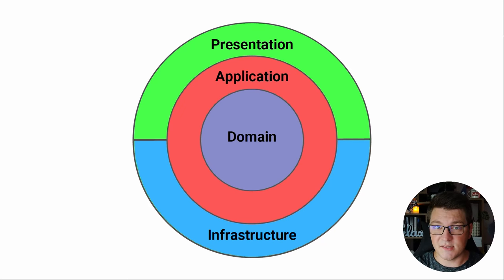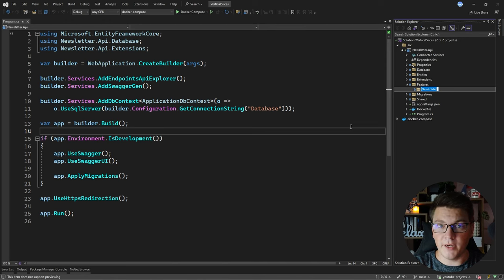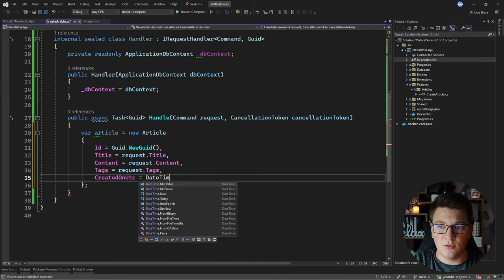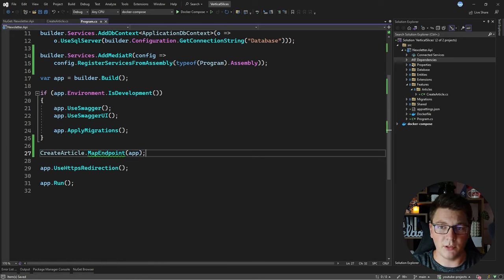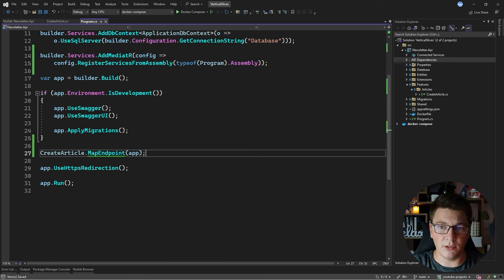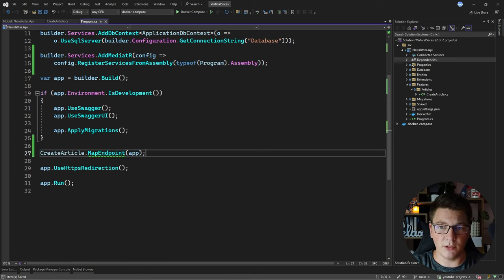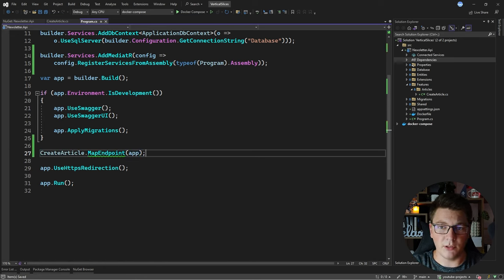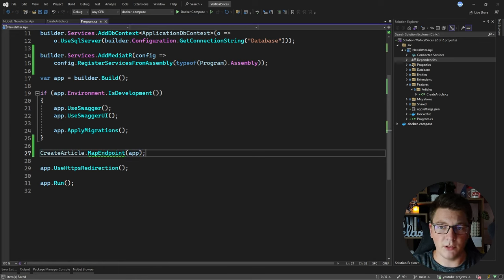Vertical Slice Architecture Project Setup From Scratch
Vertical Slice Architecture is an interesting approach to structure your project. Instead of thinking about layers, you try to group components by features. Vertical Slice Architecture has higher cohesion between components, and finding your way around the project is easy. It's not surprising - everything related to a single feature is in one place. Find out how to implement Vertical Slice Architecture in this video.

Chapters
0:00 Clean Architecture vs Vertical Slice Architecture
2:28 Adding the first Vertical Slice - Create Article
4:47 Installing MediatR to implement use cases
7:12 Exposing an endpoint for the Vertical Slice
9:59 Supporting validation with FluentValidation
14:10 Creating API contracts and adding Mapster
16:29 Adding the second Vertical Slice - Get Article
21:40 Grouping components by feature and cohesion